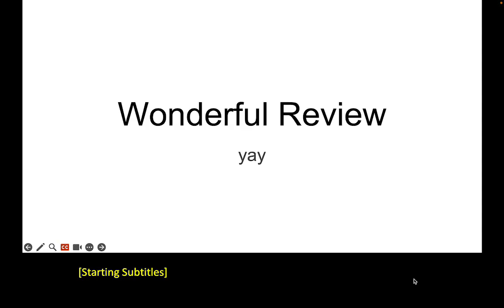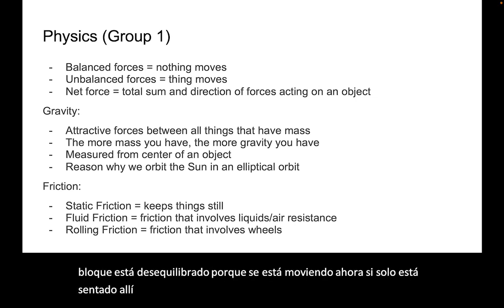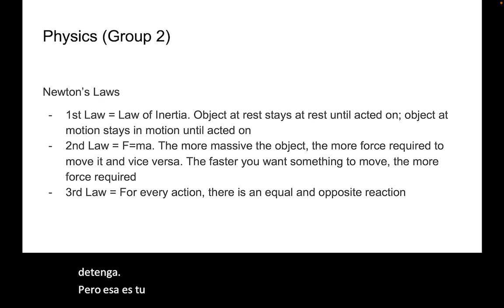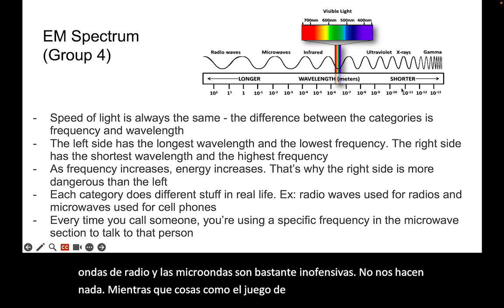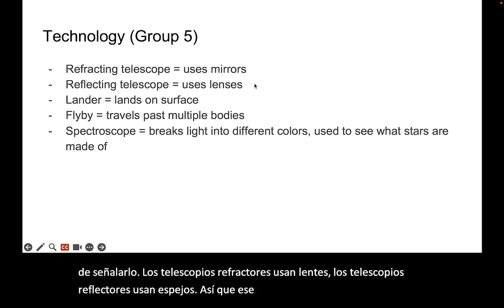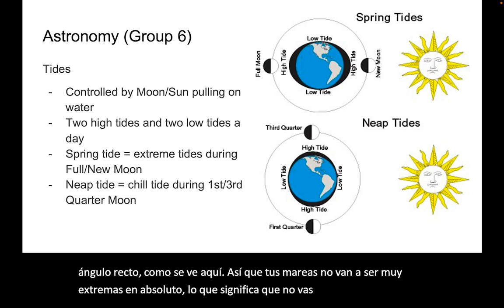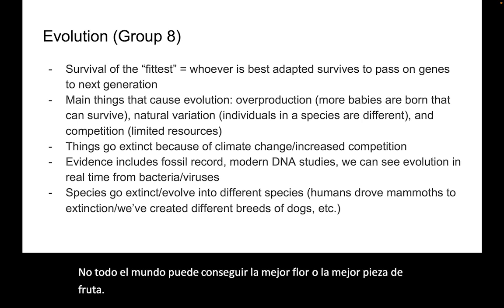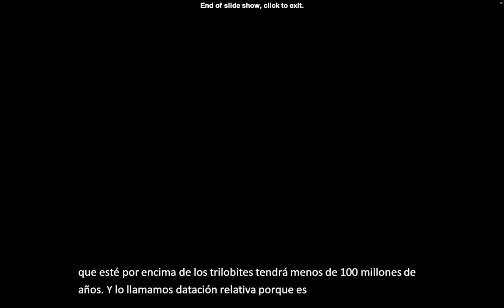Wonderful Review for Post Test